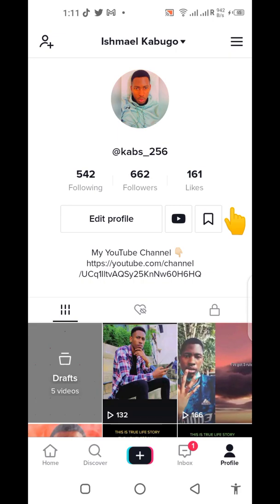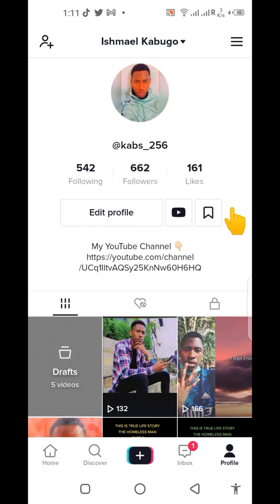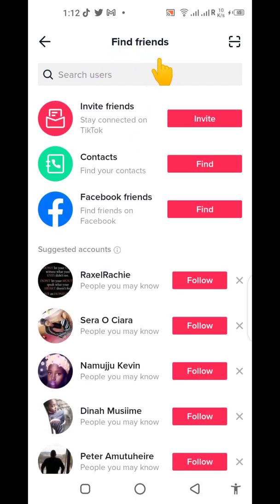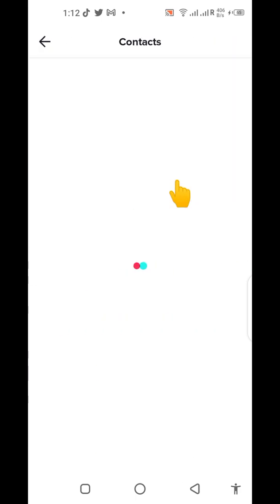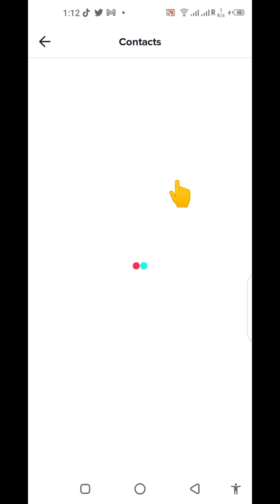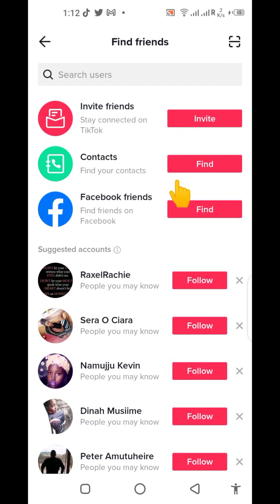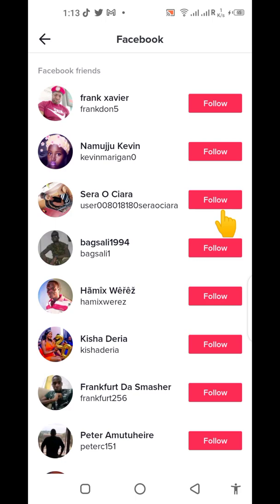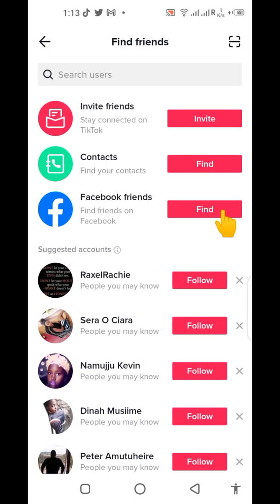Find Your Contacts And Facebook Friends On Tiktok.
HOW TO FIND YOUR CONTACTS AND FACEBOOK FRIENDS ON TIKTOK.

1. Sign into your TikTok Account.
2. Click on the profile Icon.
3. Click on the profile plus sign Icon.
4. Under Find friends, Click on "Find" alongside contacts.
5. Then tap on synchronize contacts.
6. Under Find friends, click on "Find" alongside Facebook friends and then log into your Facebook account.